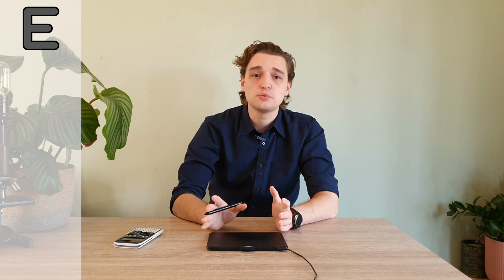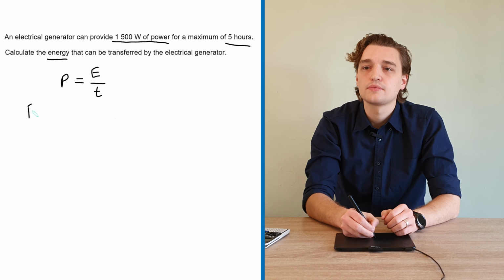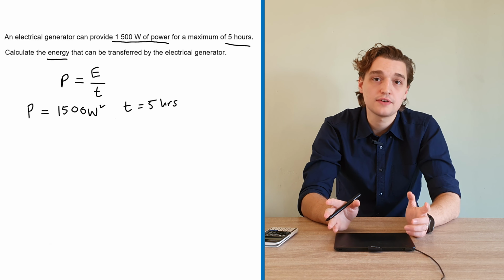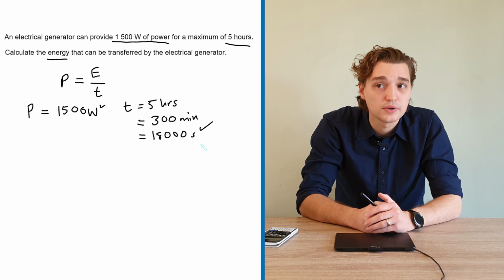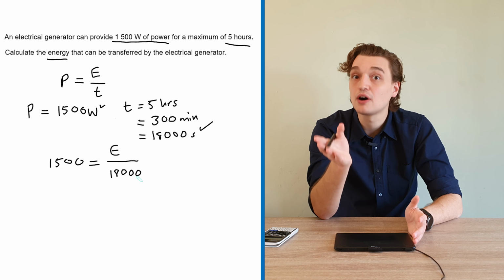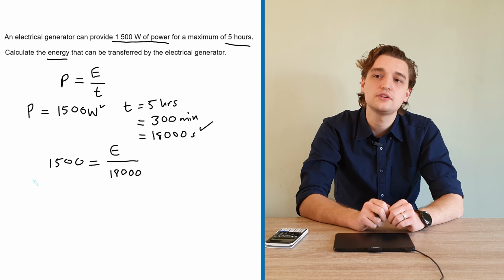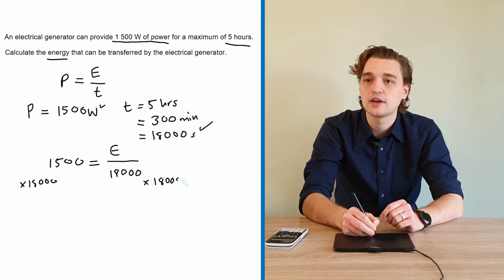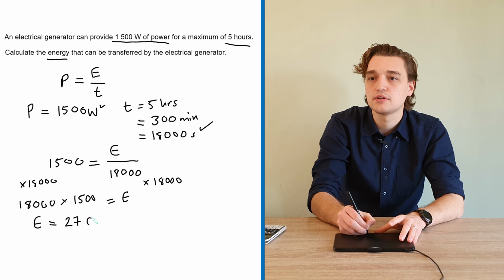Master Maths Questions in GCSE Science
Using the EVERRY method, Nathan walks you through how to squeeze every mark out of your Science exams.

00:00 What they're worth
01:19 Equation
01:50 Values
02:49 Enter Values
03:21 Rearrange
04:19 Result
04:44 Yunits